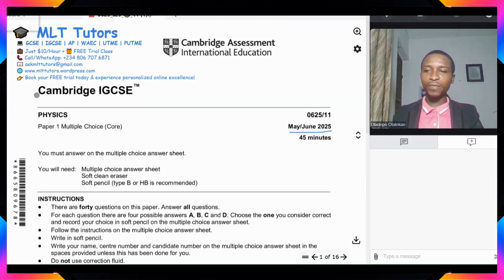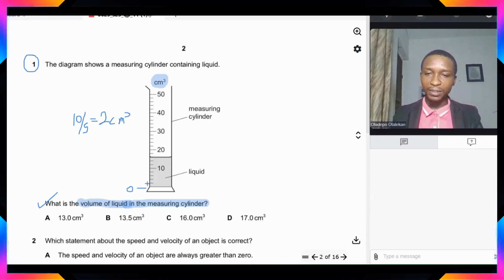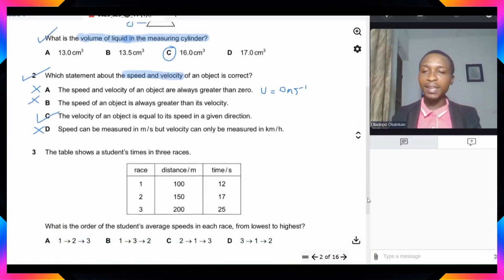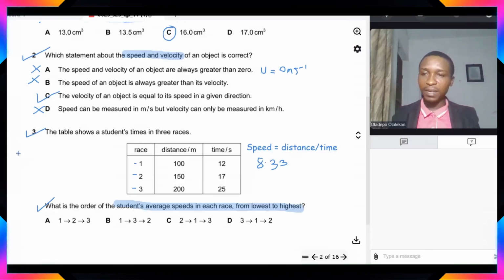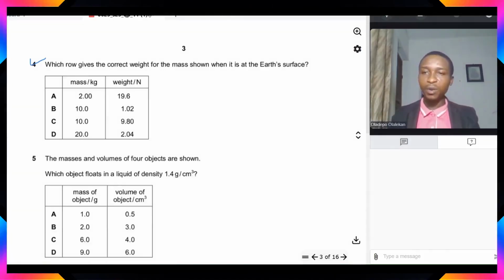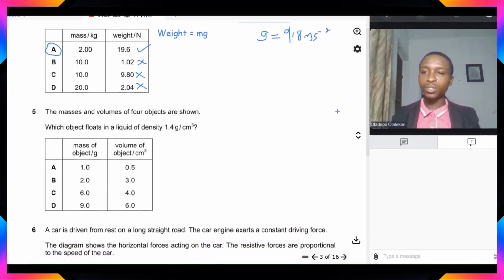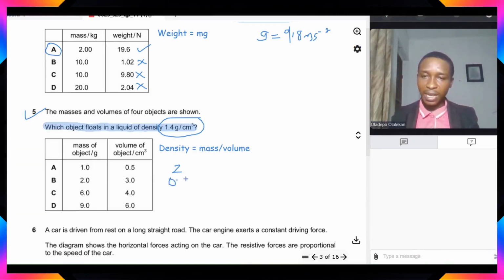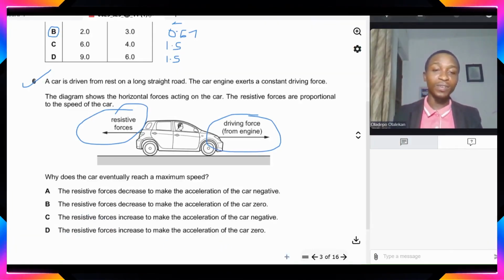IGCSE PHYSICS 2025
IGCSE CAMBRIDGE PHYSICS, MULTIPLE CHOICE 2025